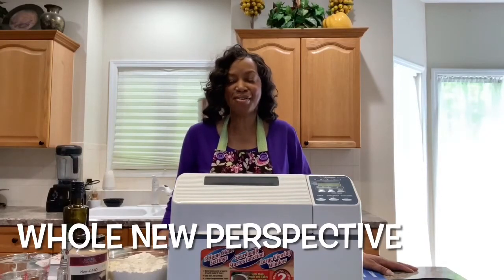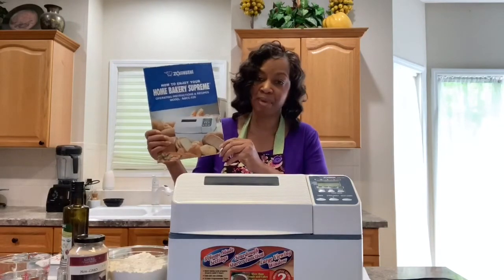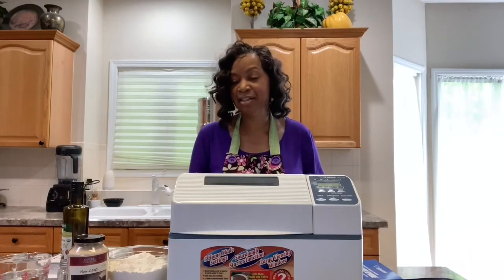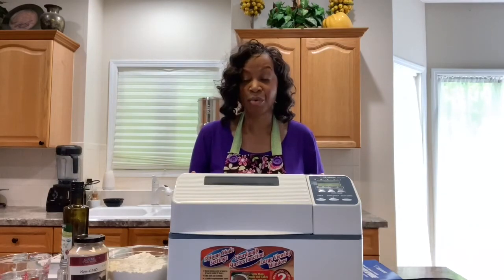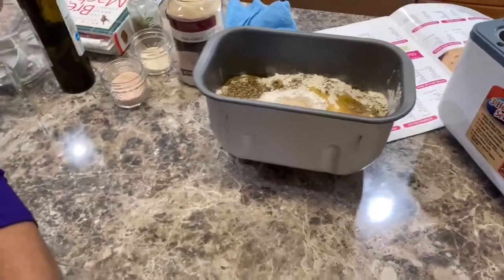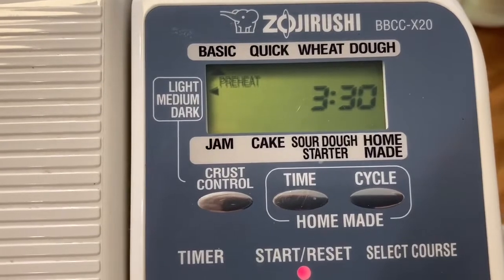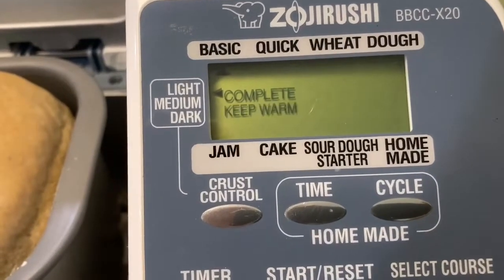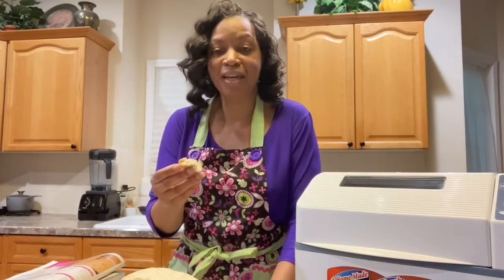How to make bread in a bread machine.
Today I’m baking Italian Herb Bread in my Zojirushi bread machine.

Thanks again for supporting my channel.